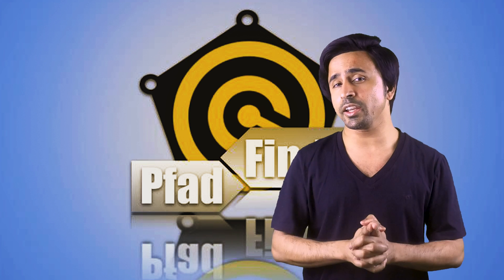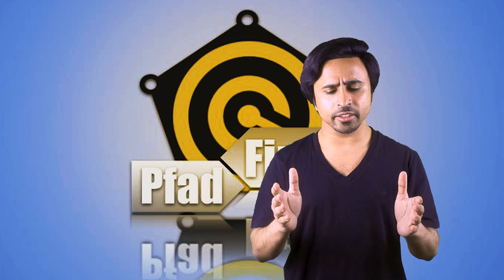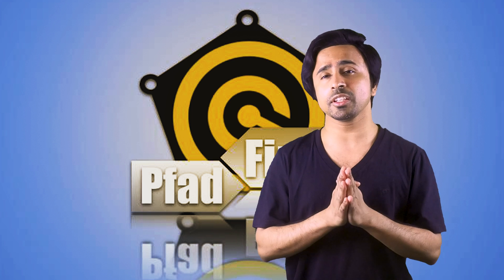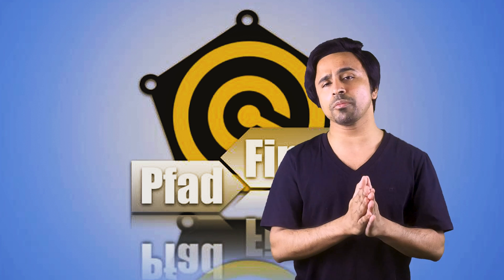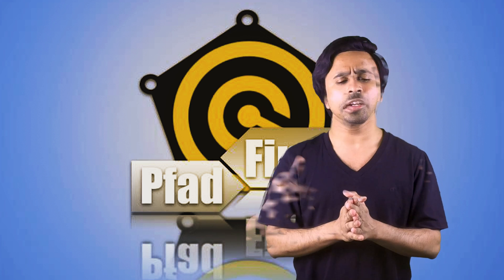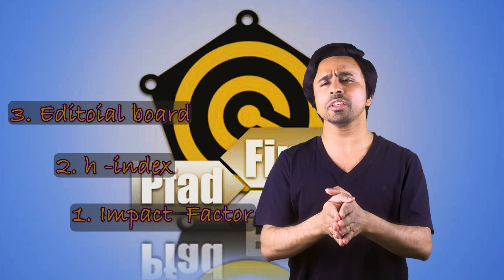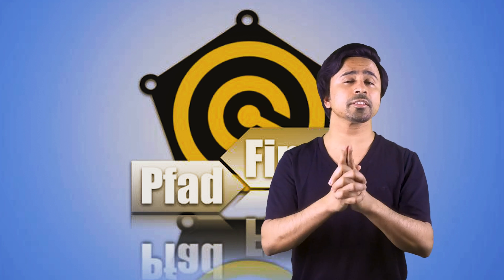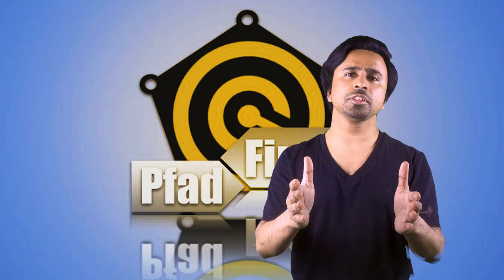How to Become a Researcher: A Comprehensive Guide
Are you interested in becoming a researcher? If so, this video is for you! In this comprehensive guide, we'll discuss everything you need to know to become a research scientist.
From what research is, to the different steps required to become a researcher, this video is a comprehensive look at the research career path and what it takes to become a researcher. Let us help you explore this exciting career path!
It is extremely advantageous to have research experience in the current job market.

00:00 Introduction
00:40 How to start research career journey?
02:23 Three important steps
03:35 Types of journals
04:33 Tracking research quality
06:17 Do your homework
07:00 What is h-index?
07:50 What is impact factor?
08:20 Perfect time to begin
09:45 Present job market situation
11:11 Step by step progress
12:03 Conclusion